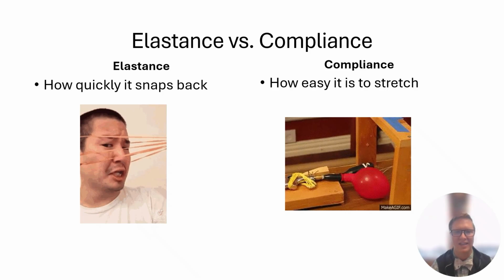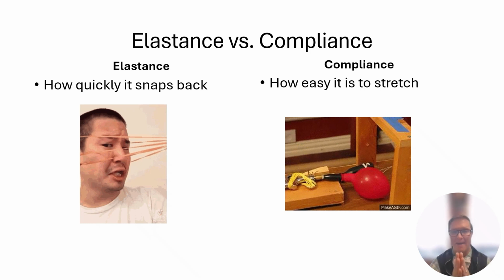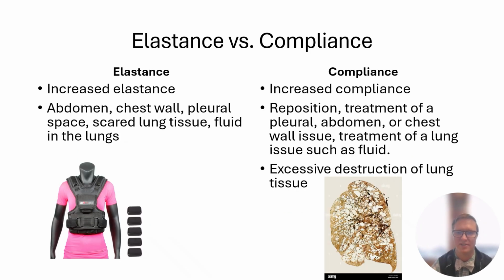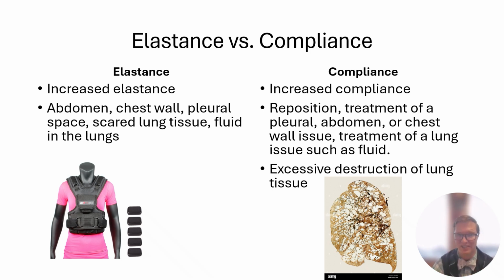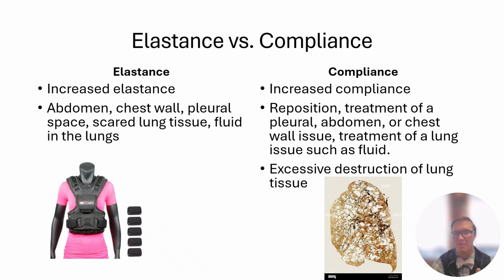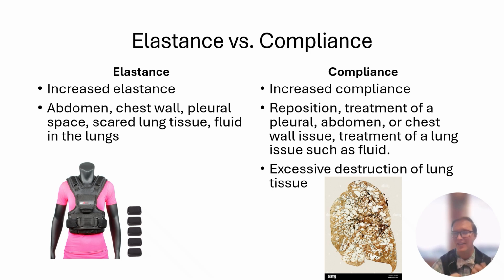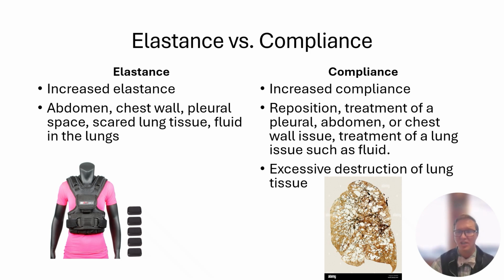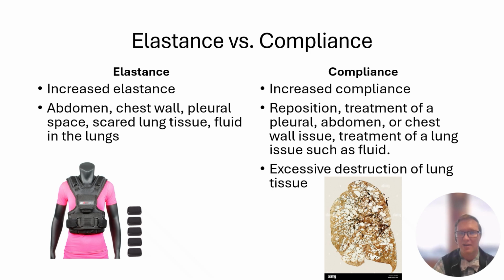Compliance and Elastance Relationship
Introduction music by Adam Hooks